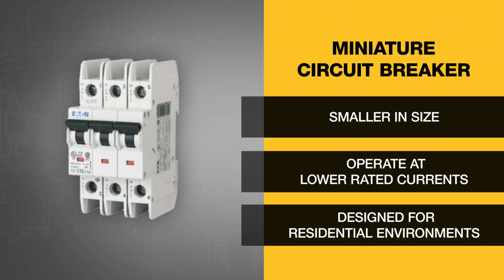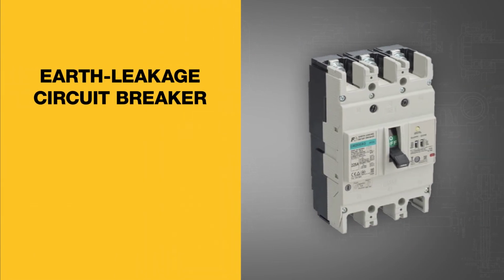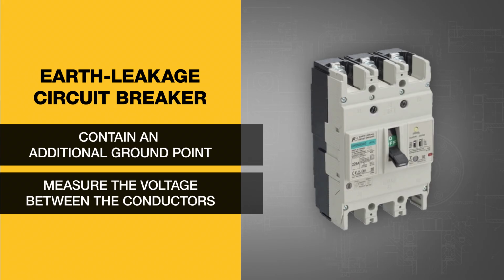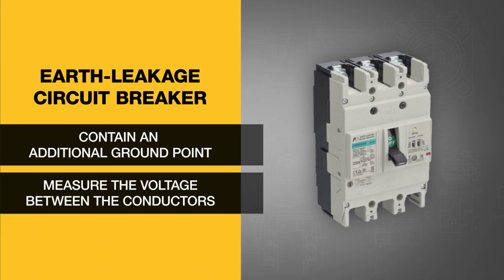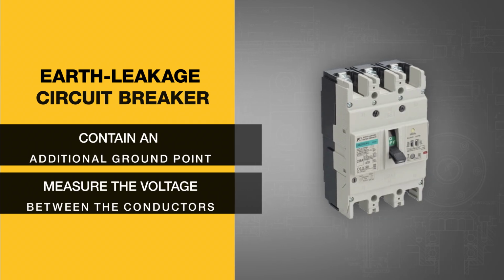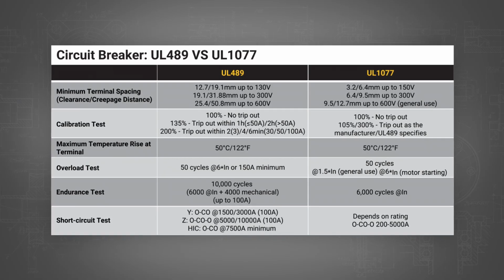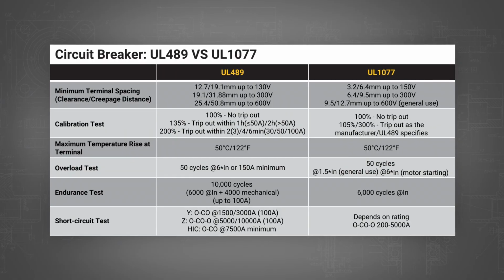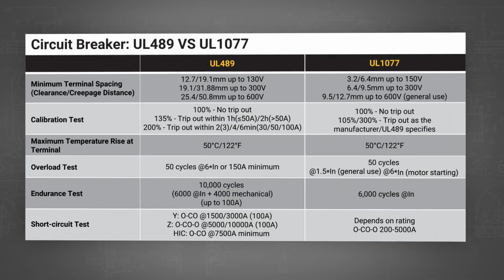Introduction to Circuit Breakers | Specs, Types, Considerations, and Product Selection Parameters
Circuit breakers are a core component found in every control cabinet. While their purpose is straightforward, finding the best one for your system can be difficult in the face of so many models.